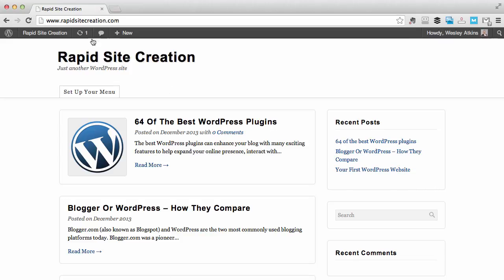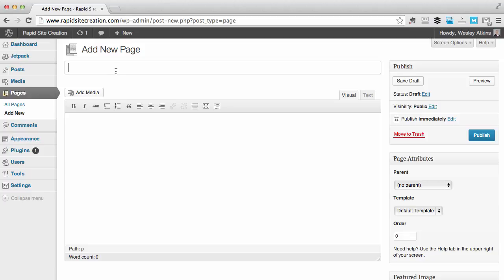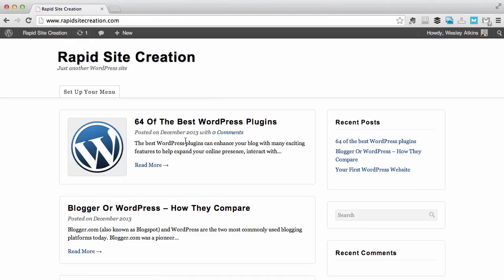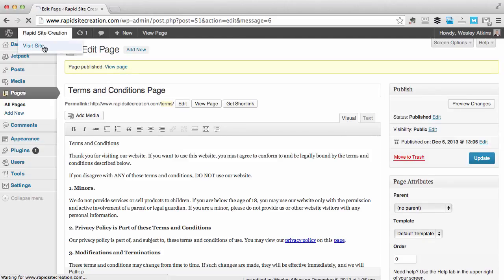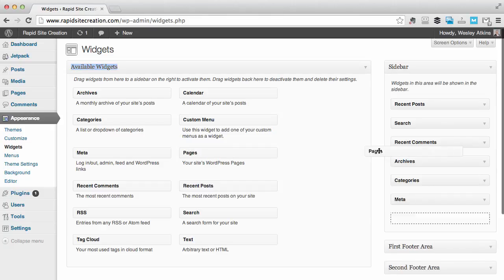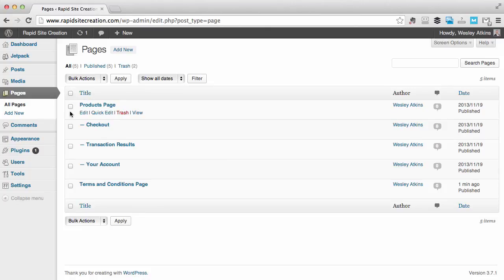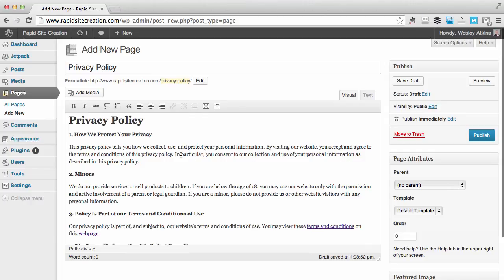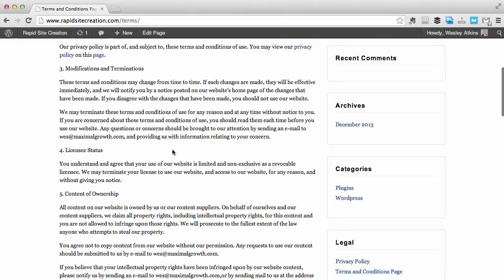[ Create Your Own Website ]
Course Description
Building a website used to be the craft of professional coders and website designers -- NOT anymore!

With the introduction of an open source software solution called; Wordpress ... now ANYONE can create a website in 2 hours. Even if you’re a complete technophobe, you … yes YOU, can get a website online.

No matter whether you want:

...A blog
...A new business website
...A website for your existing business

You can learn the skills to do it within this course.

Here’s what we will cover:

* Things to consider before registering a domain name -- get these wrong and you’ll set yourself up for "failure" before you even start.

* The 4 websites you’ll need to use to find the MOST suitable website name for what you need and SPECIFICALLY how to use them.

* How to register your perfect domain name - the complete “Step by Step” process to secure your chosen name.

* How to install Wordpress and get your site live in minutes using just a few clicks.

* How to add content, images and video to your site with “Step by Step” instruction.

* How to change the "look and feel" of your site in seconds WITHOUT having to know how to write ANY programming language.

Class is in session ... Just click the orange “Take This Course” button at the top of your screen and ... let’s get started.

No requirements are needed to take this course
How to find your perfect domain name
How to register your domain name
Registering your hosting account
Installing Wordpress
Navigating Wordpress
Customise Wordpress & add themes
Add content, images & video
Customise the look, feel and navigation menus
Installing Plugins
Configure Google Analytics
Beginners with no technical skills looking to create their first website
Individuals considering Wordpress as a blog platform
Small business owners looking to get their first website online
Anyone looking for an affordable way to get a personal or business website online quickly

Link Playlist YouTube The Complete SEO Course 2016 Find Profitable Keywords